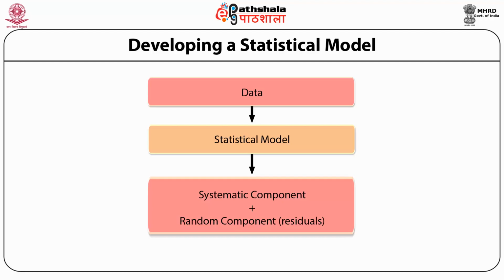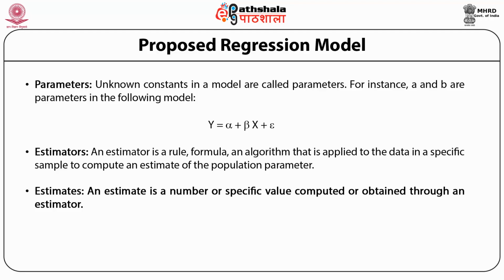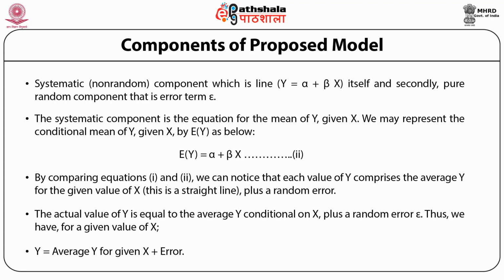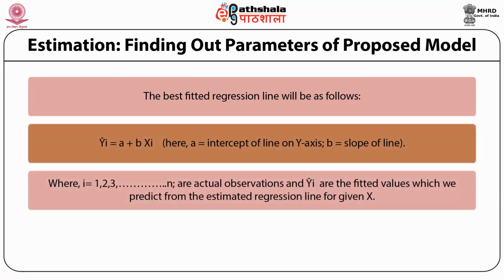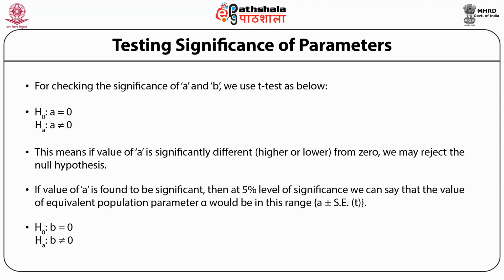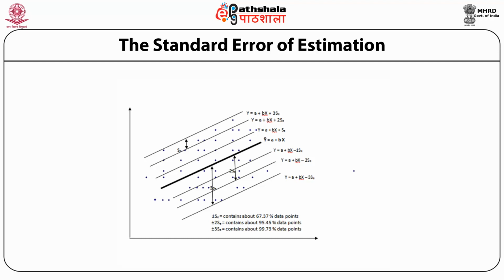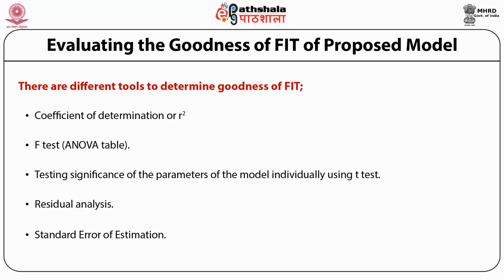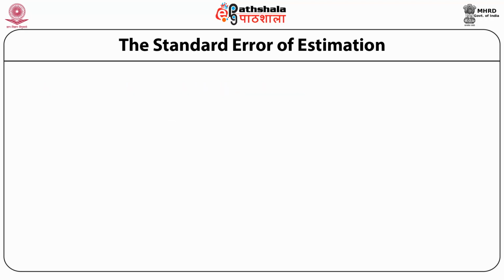M-35. Regression Analysis-An Introduction to Model Building